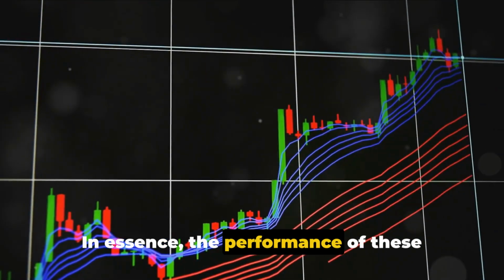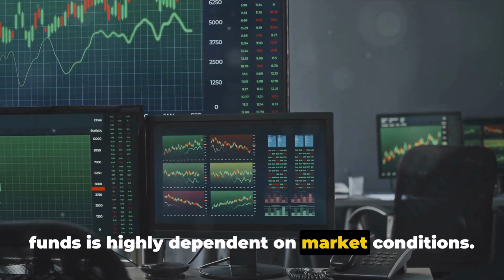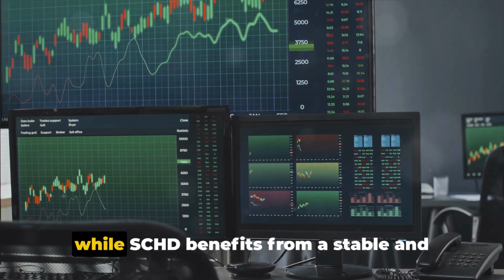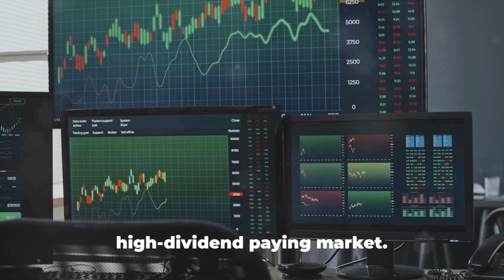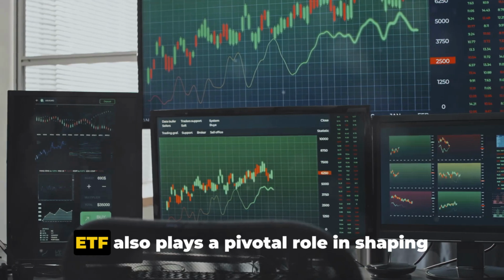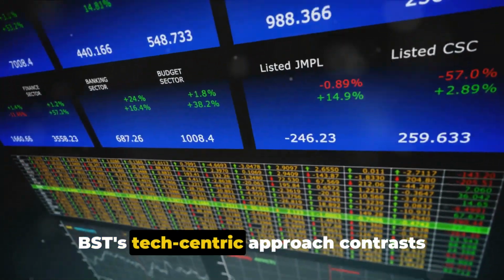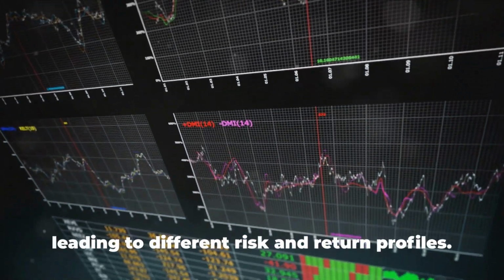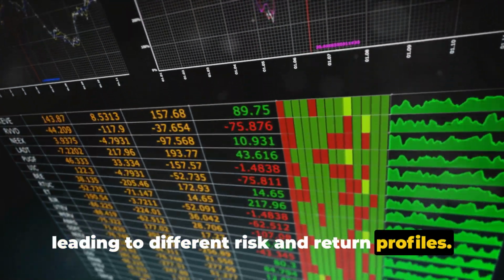BST vs SCHD: Ultimate Investment Guide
Dive deep into the world of investments as we comprehensively compare BST and SCHD, two popular investment options. In this insightful video, we'll break down the key differences and similarities between the two, using known facts and data to guide you. Whether you're a seasoned investor or just getting started, you'll find valuable information to help you make an informed decision.

OUTLINE:

00:00:00 Introduction to BST and SCHD
00:02:04 Performance Comparison
00:04:14 Risk and Return Analysis
00:06:11 Dividend Analysis
00:08:12 Conclusion and Call-To-Action